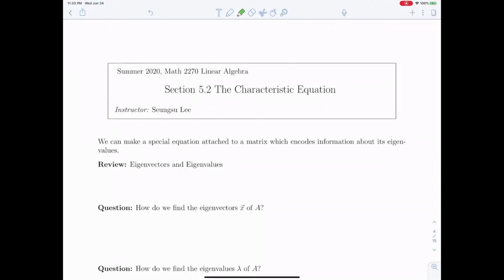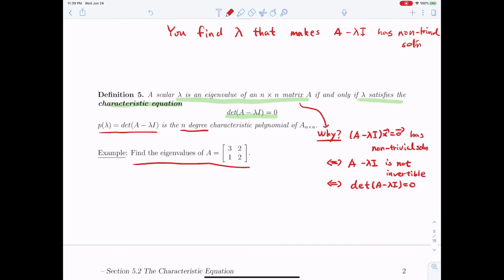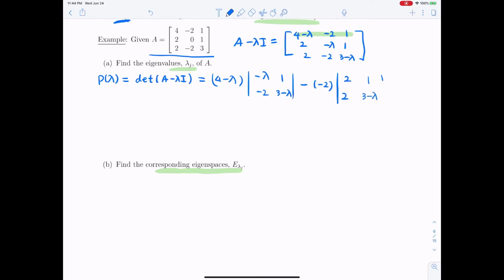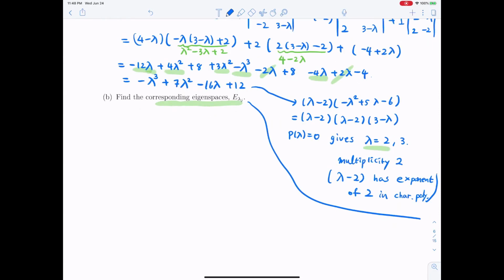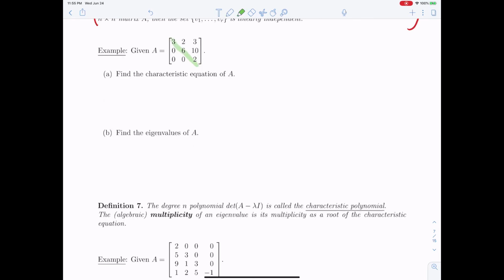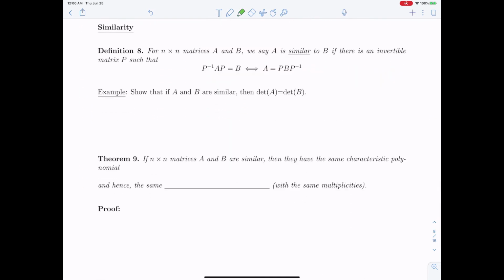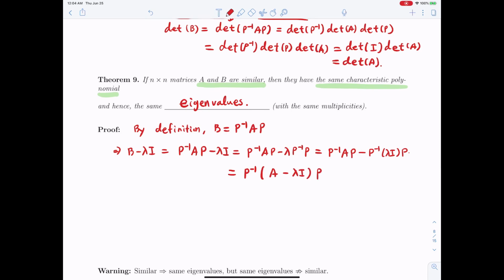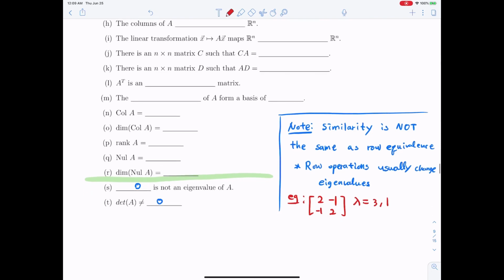5.2 The Characteristic Equation